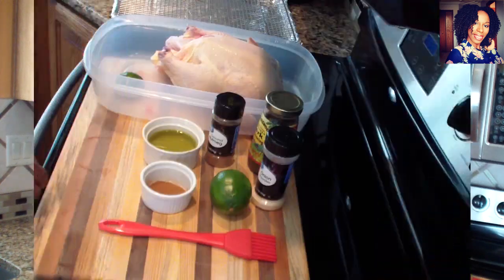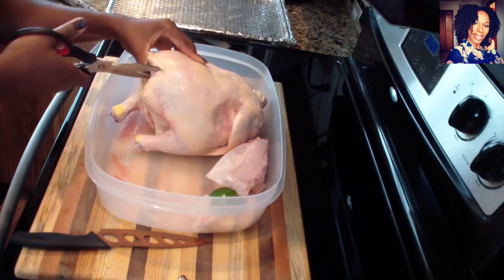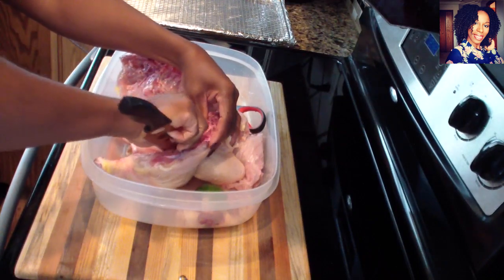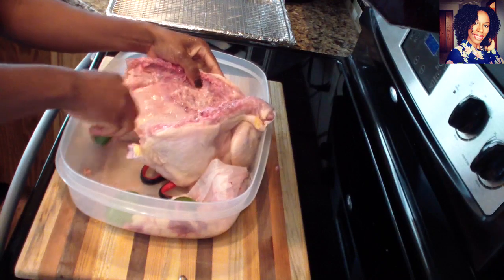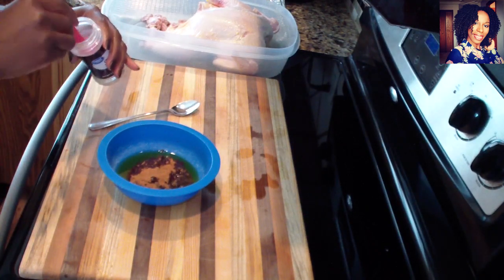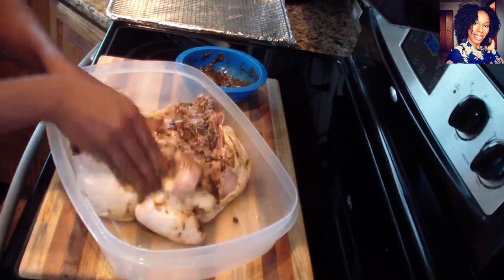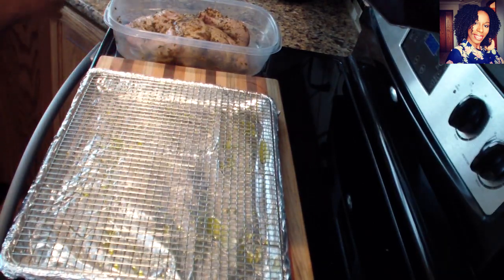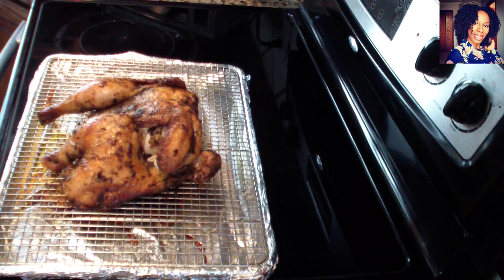How To Make Oven Roasted Jerk Chicken | Quick Jerk Chicken Recipe | Episode 258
Hey Guys! Here's Another Great  Recipe From My Kitchen To Yours.
This week's Video Is A Delicious Oven Roasted Jerk Chicken. Am Sharing The Way I Love To Make This Delicious Dish With You All. XoXo!
                                      RECIPE:
1 teaspoon of cinnamon powder
Olive oil
1 lime
nutmeg
1 teaspoon of onion powder
3-4 Tablespoon of jerk seasoning
Whole chicken
* 350 degree oven bake for 1 hour and 20 minutes. Set your oven to broil for the last 5 minutes for a crispier look.